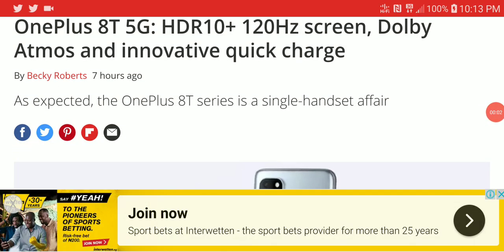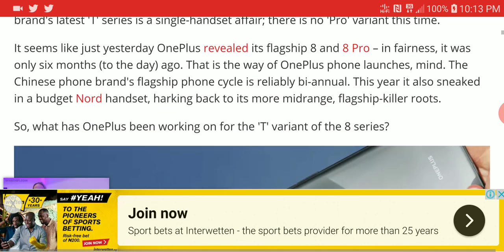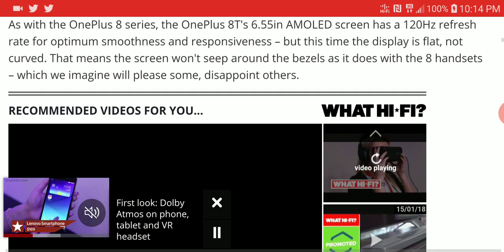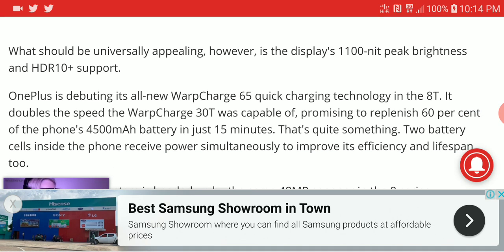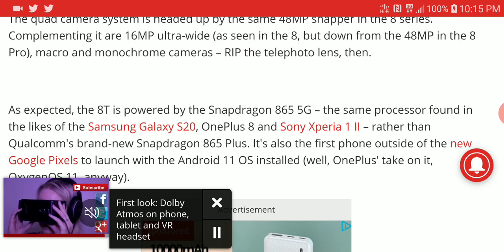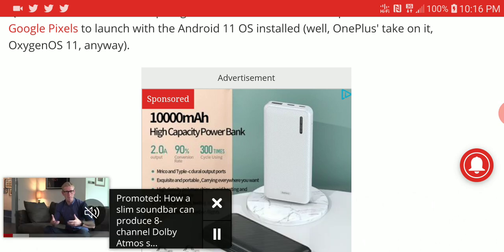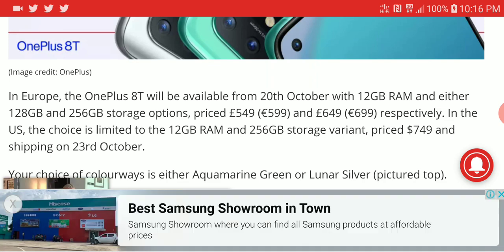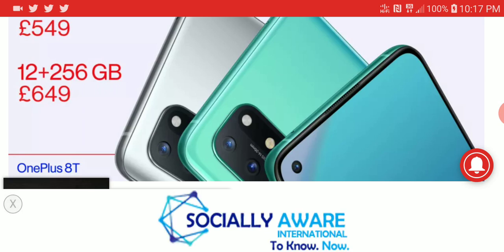OnePlus 8T 5G Debuts with HDR10+ 120Hz screen, Dolby Atmos and innovative quick charge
The curtain has been drawn on the OnePlus 8T and, as the leaks and rumours implied, the brand's latest 'T' series is a single-handset affair; there is no 'Pro' variant this time.

It seems like just yesterday OnePlus revealed its flagship 8 and 8 Pro – in fairness, it was only six months (to the day) ago. That is the way of OnePlus phone launches, mind. The Chinese phone brand's flagship phone cycle is reliably bi-annual. This year it also sneaked in a budget Nord handset, harking back to its more midrange, flagship-killer roots.

So, what has OnePlus been working on for the 'T' variant of the 8 series?

OnePlus 8T features

As with the OnePlus 8 series, the OnePlus 8T's 6.55in AMOLED screen has a 120Hz refresh rate for optimum smoothness and responsiveness – but this time the display is flat, not curved. That means the screen won't seep around the bezels as it does with the 8 handsets – which we imagine will please some, disappoint others.

What should be universally appealing, however, is the display's 1100-nit peak brightness and HDR10+ support.

OnePlus is debuting its all-new WarpCharge 65 quick charging technology in the 8T. It doubles the speed the WarpCharge 30T was capable of, promising to replenish 60 per cent of the phone's 4500mAh battery in just 15 minutes. That's quite something. Two battery cells inside the phone receive power simultaneously to improve its efficiency and lifespan, too.

The quad camera system is headed up by the same 48MP snapper in the 8 series. Complementing it are 16MP ultra-wide (as seen in the 8, but down from the 48MP in the 8 Pro), macro and monochrome cameras – RIP the telephoto lens, then.

As expected, the 8T is powered by the Snapdragon 865 5G – the same processor found in the likes of the Samsung Galaxy S20, OnePlus 8 and Sony Xperia 1 II – rather than Qualcomm's brand-new Snapdragon 865 Plus. It's also the first phone outside of the new Google Pixels to launch with the Android 11 OS installed (well, OnePlus' take on it, OxygenOS 11, anyway).

Completing the spec sheet is dual stereo speakers that support Dolby Atmos audio.

In Europe, the OnePlus 8T will be available from 20th October with 12GB RAM and either 128GB and 256GB storage options, priced £549 (€599) and £649 (€699) respectively. In the US, the choice is limited to the 12GB RAM and 256GB storage variant, priced $749 and shipping on 23rd October.

NS NS3 wired earphone Updated Version Dynamic Driver